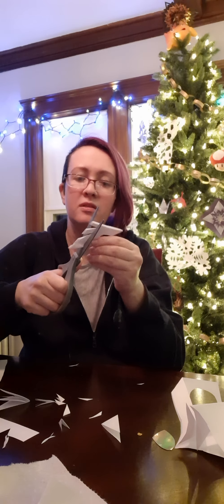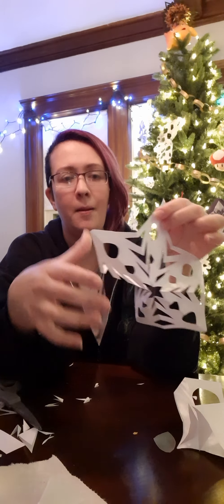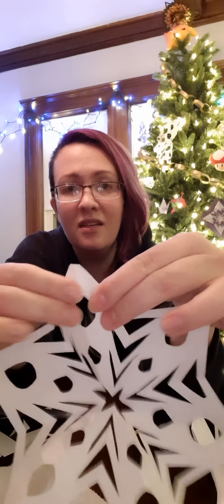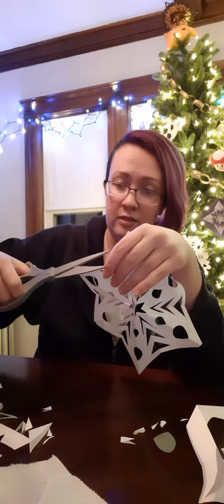Paper snowflake tutorial (Robin Yukiko Art)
I show you how to fold and cut a paper snowflake!